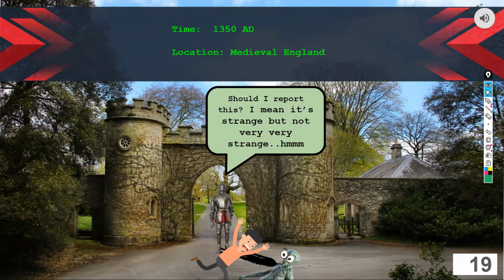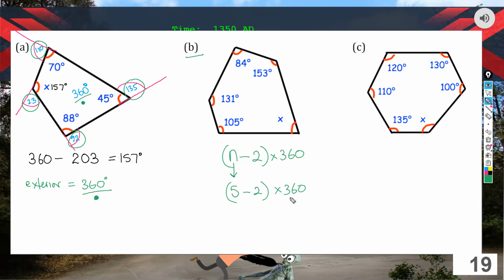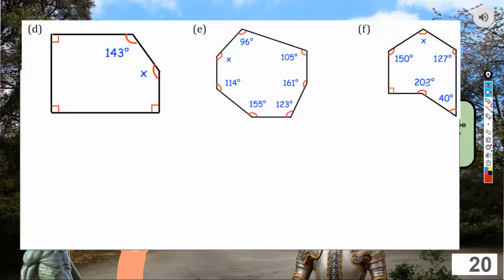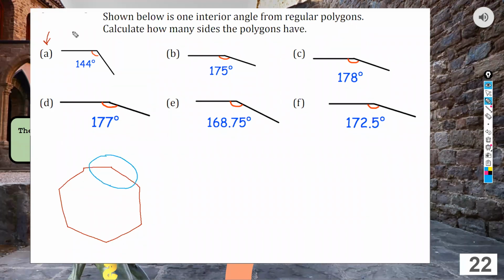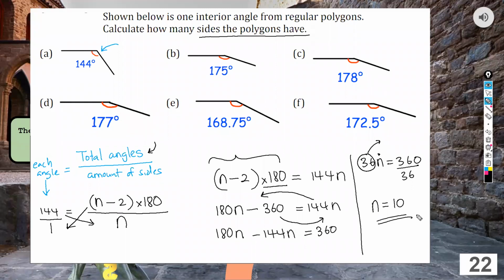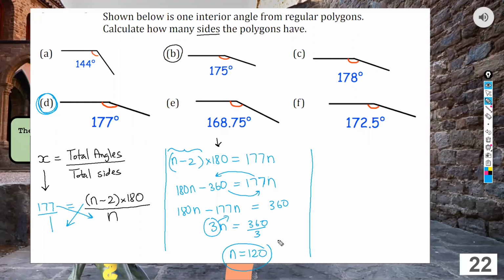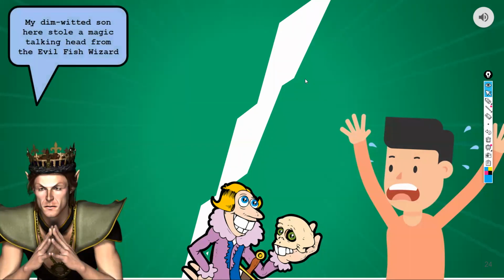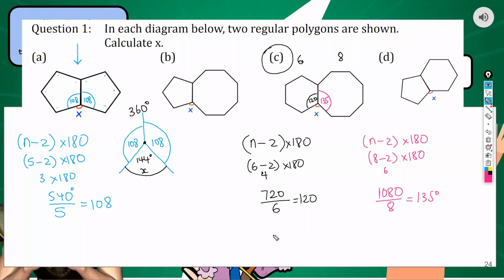CSEC Math Angles Part 3